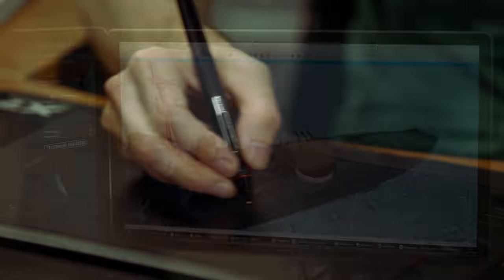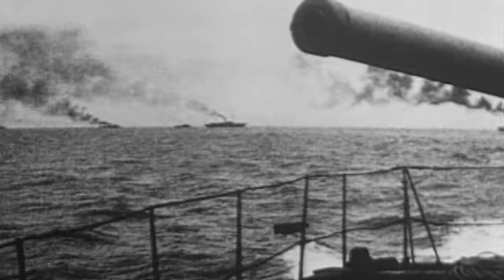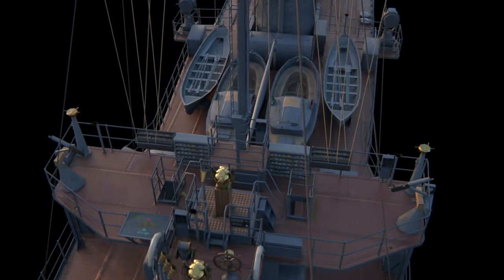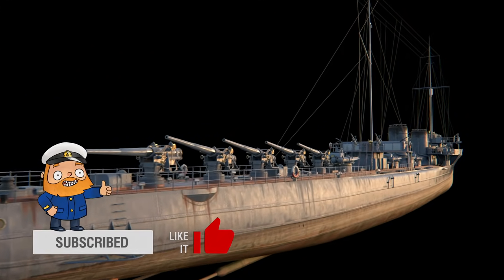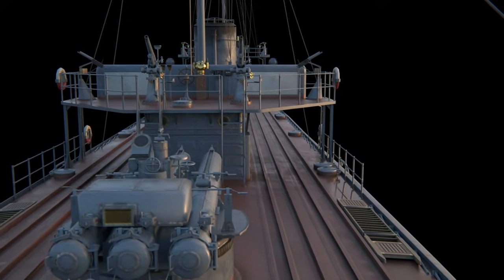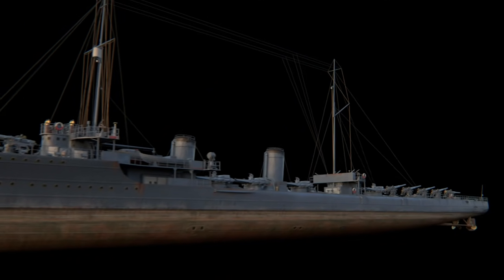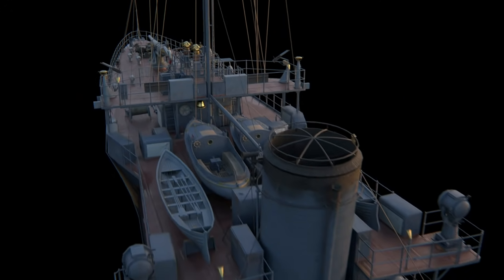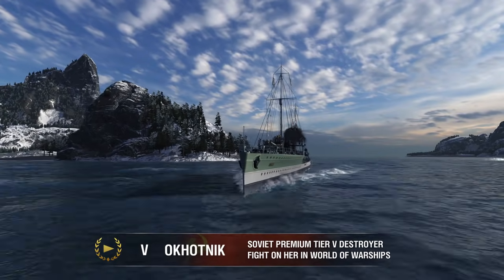Dry Dock: Okhotnik — Soviet destroyer Okhotnik | World of Warships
Take a look at this Soviet Premium destroyer from a fresh angle!
World of Warships is the largest virtual shipyard in the world.
Today, we're focusing on a Soviet Tier V destroyer! Okhotnik is an original multipurpose warship project armed with powerful artillery and torpedoes. Take a look at the warship from an unusual angle in Dry Dock!

00:00 - Intro. Dry dock: Soviet destroyer "Okhotnik"
00:30 - Historical preconditions for the creation of a high-speed “cruiser-killer” for the Baltic Fleet
01:10 - Blueprint based on the Gavriil-class destroyers
01:40 - Ship armament
02:30 - Okhotnik — Soviet promo premium Tier V destroyer In World Of Warships

📝 What is your favorite «Dry Dock» episode?

1:42 Scale is a video series about the history of ship building in the Russian Empire, which is based on the masterpieces of the ship scale modeling.